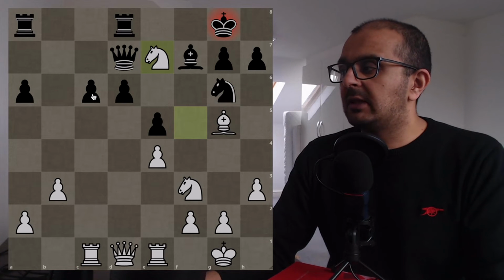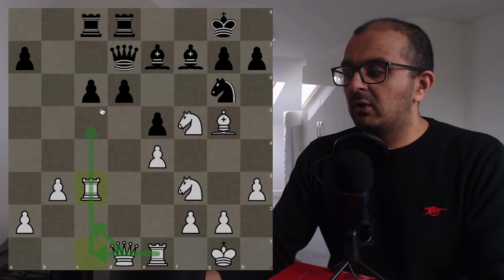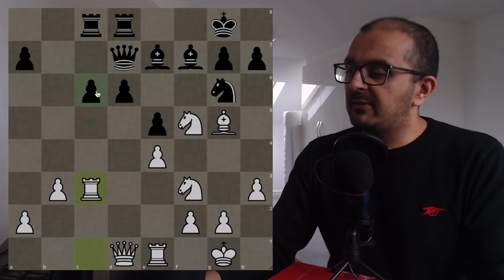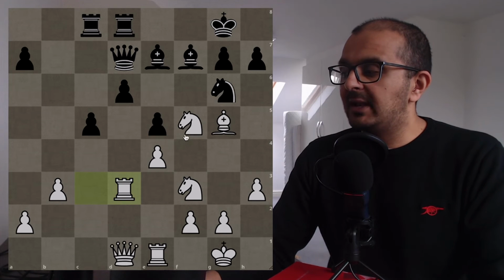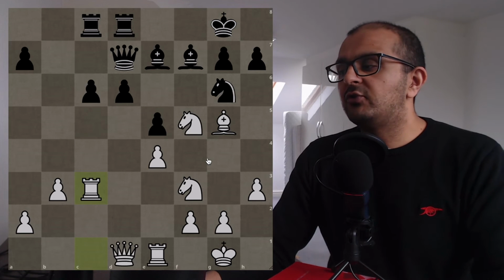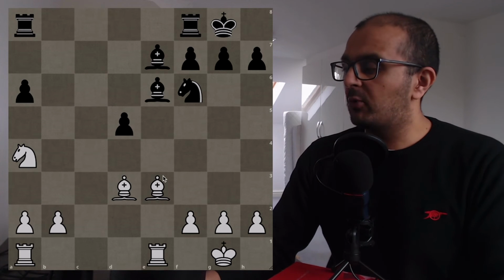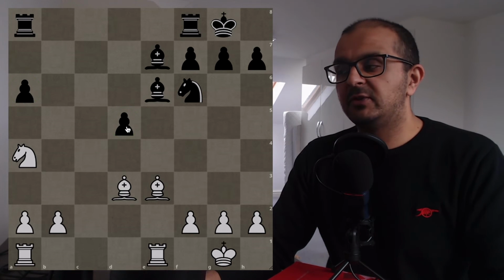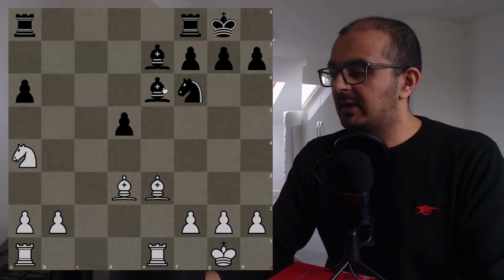Improve Your Chess By Targeting Weak Pawns...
Talking about two positions from the book 'Simple Chess' by GM Michael Stean.

1:32 - Position 1
5:14 - Position 2

Hero Image Credit: Rick J. Brown